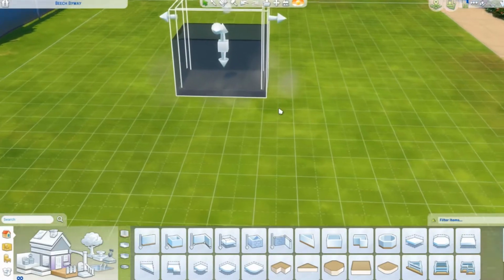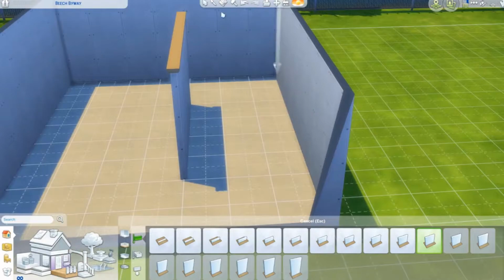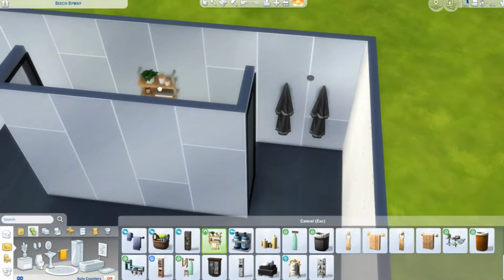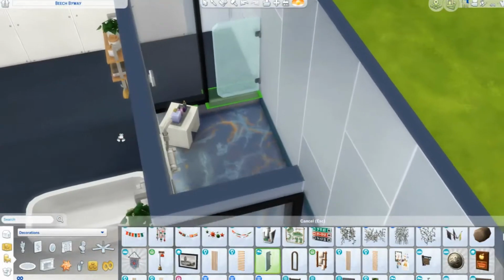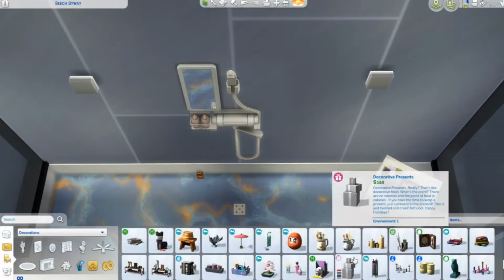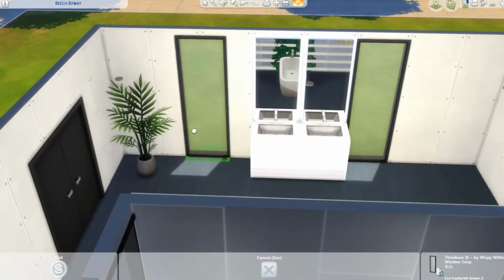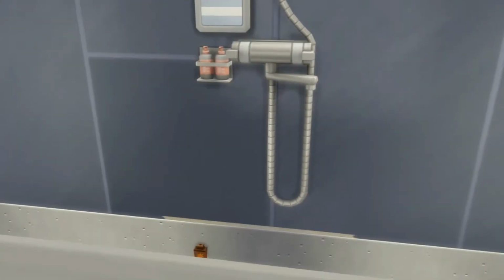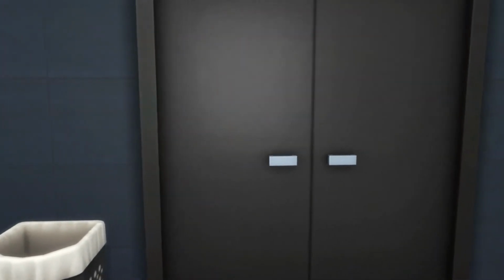High Class Bathroom | Speed Build | Sims 4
Get fancy with this high class bathroom!

Want to download a Build? Look for hevdonia or Hevdonia on the Sims 4 Gallery.